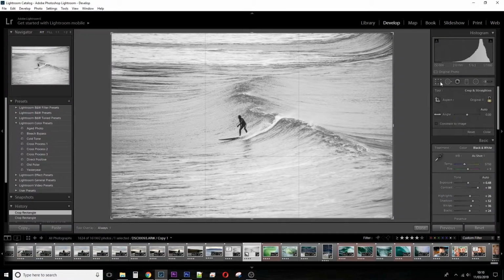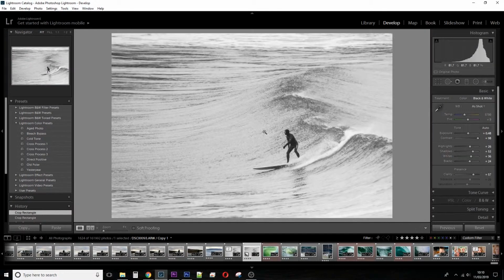Basic Composition Tips for Surf Photography